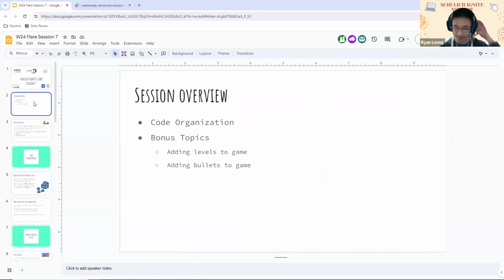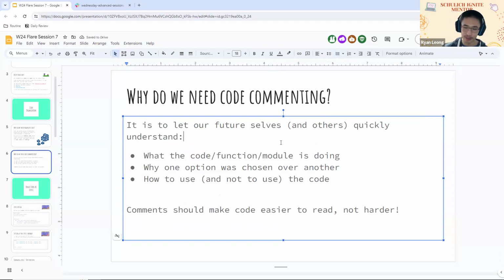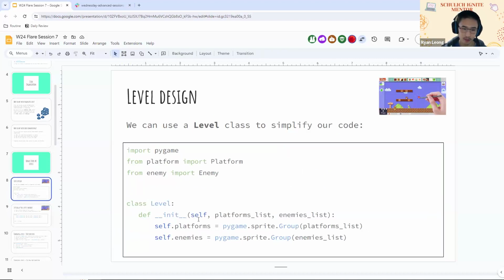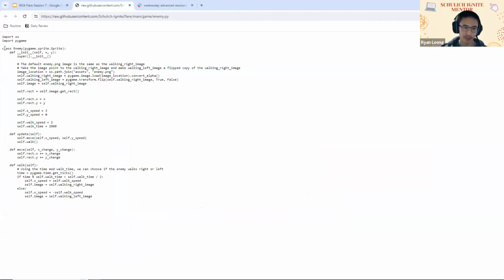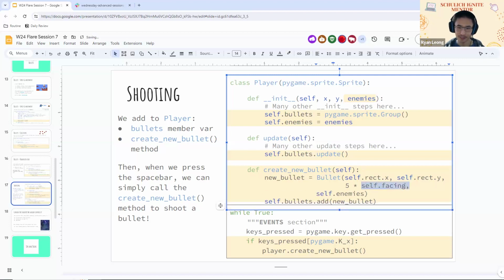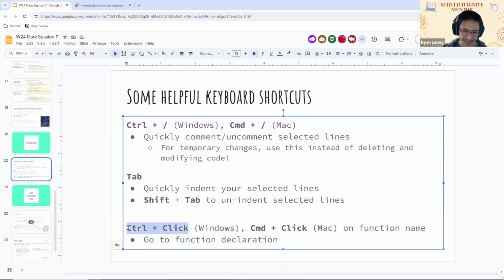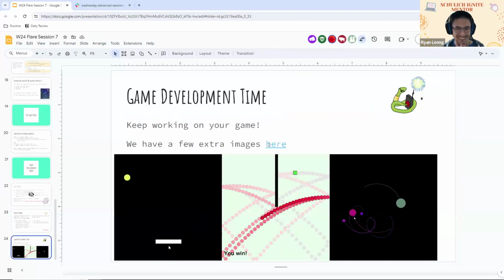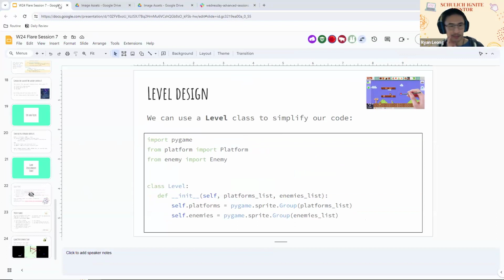Ignite Flare Session 7 | Winter 2024